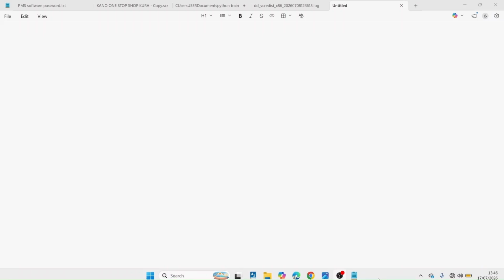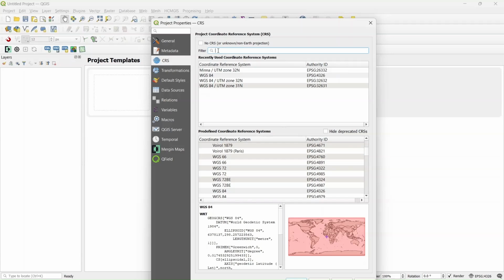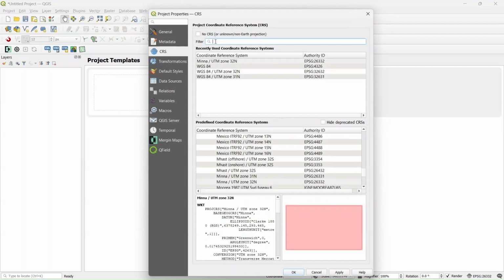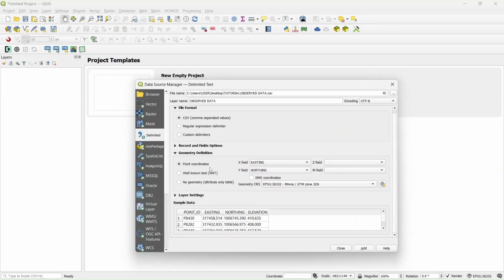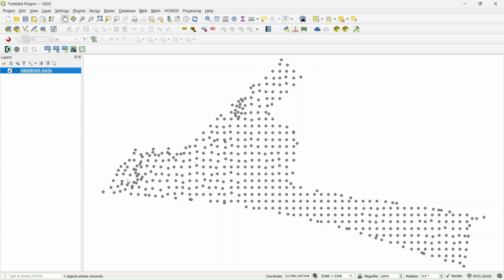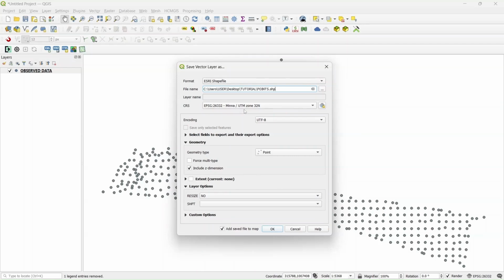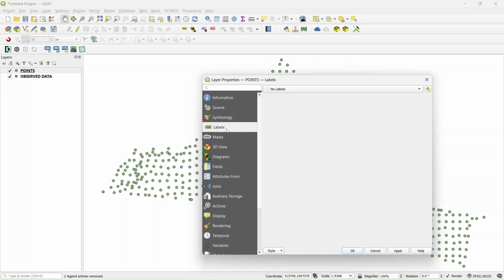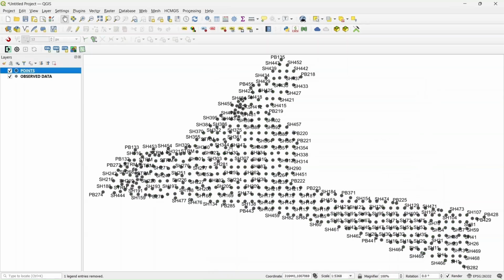QGIS Tutorial: How to Import XYZ Coordinates from Excel & Create a Shapefile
Learn how to import X,Y coordinate data from an Excel spreadsheet into QGIS and convert the resulting point layer into a Shapefile.
In this step-by-step QGIS tutorial, you will learn how to prepare your Excel coordinate data, load the  coordinates into QGIS, create point features, assign the correct Coordinate Reference System (CRS), and save the points as a permanent Shapefile.
This method is useful for GIS, surveying, mapping, field data collection, GPS data, and other applications where coordinates are stored in Excel.

In this tutorial, you will learn:
• How to prepare X,Y,Z coordinate data in Excel
• How to import Excel/coordinate data into QGIS
• How to use X,Y and Z fields to create point locations
• How to select the appropriate CRS
• How to display the coordinate points correctly on the map
• How to export the point layer as a Shapefile

This tutorial provides a simple workflow for converting coordinate data from Excel into usable GIS data. The tutorial is suitable for GIS beginner, surveyor, student, researcher, mapping professional and all GIS enthusiast